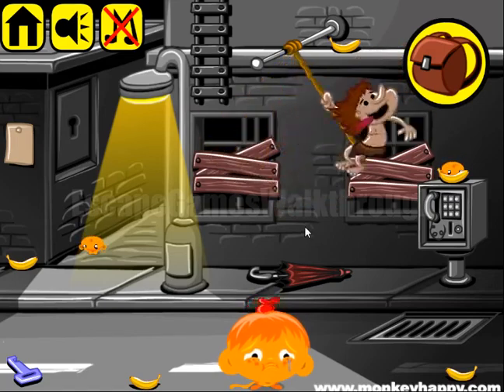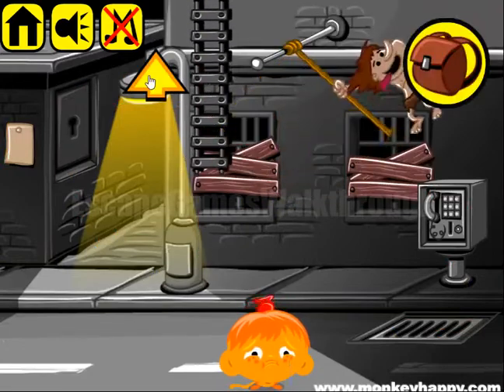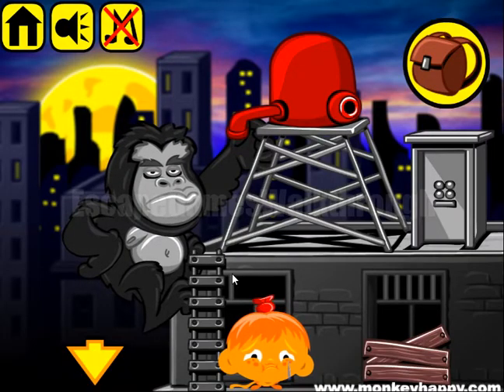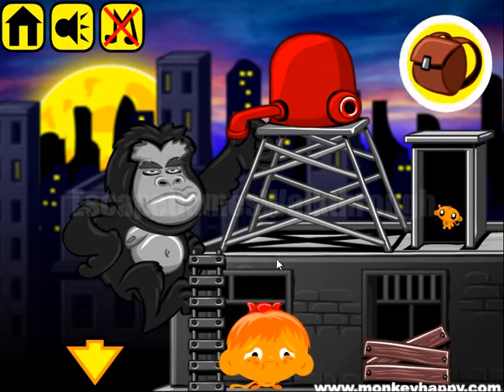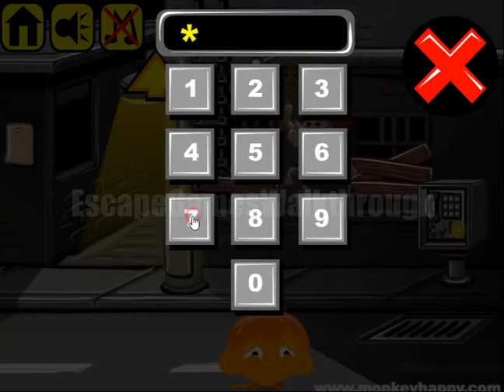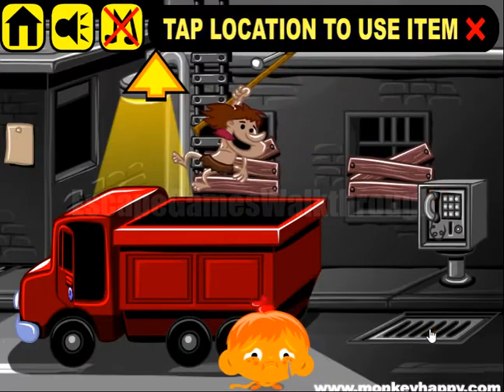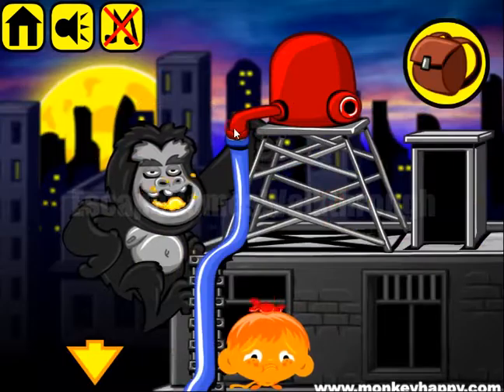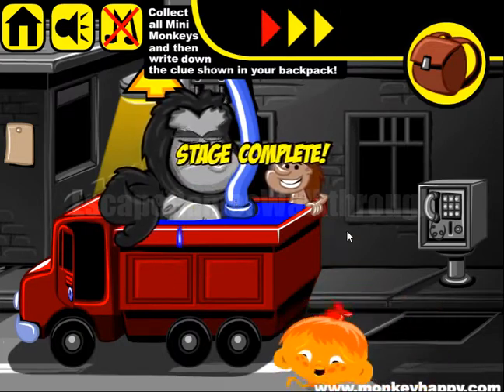Monkey Go Happy Stage 465 Walkthrough [PencilKids]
King Kong Tarzan Spa Relaxation Theme